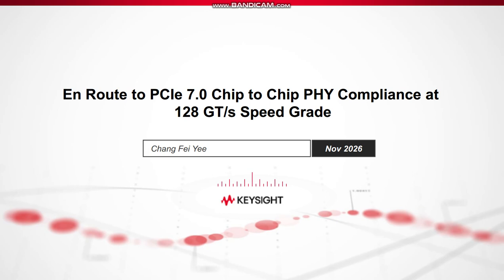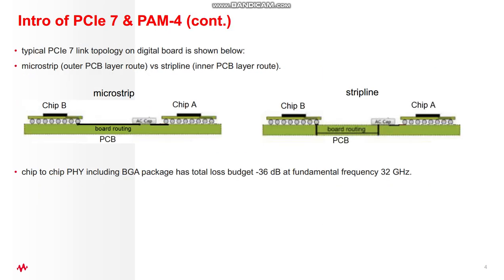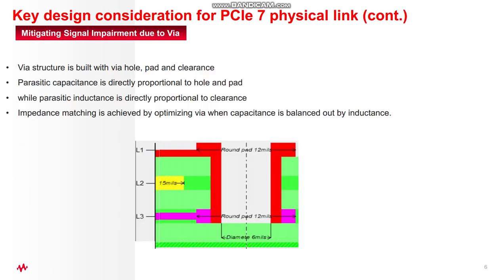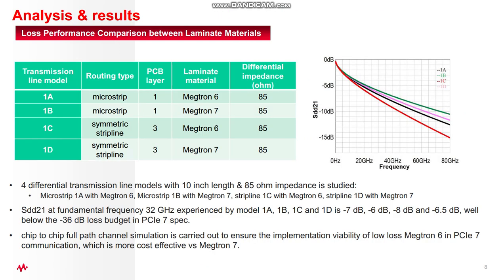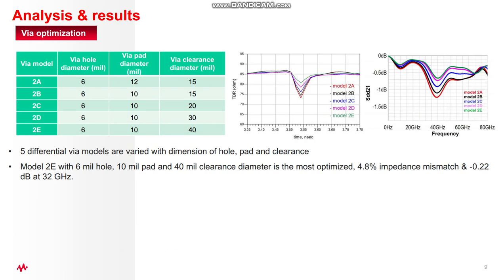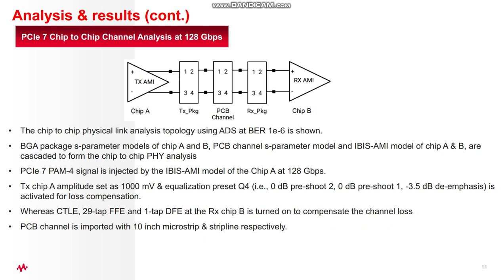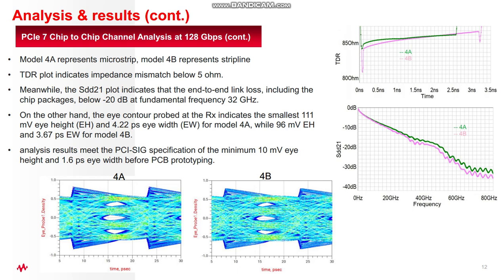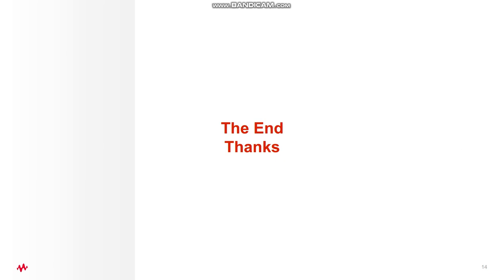ISWTA2026 paper 1062 presentation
ISWTA2026 ppt by cfyee